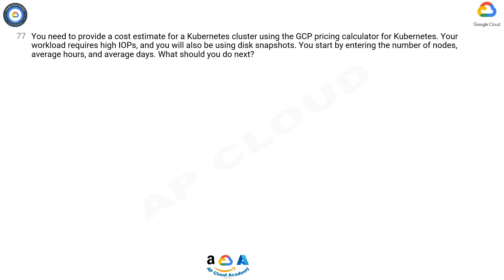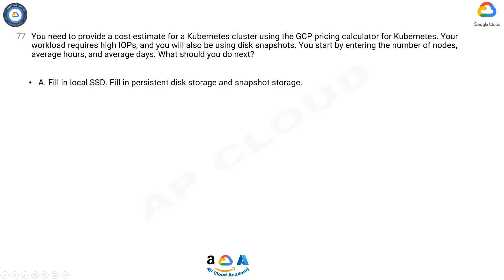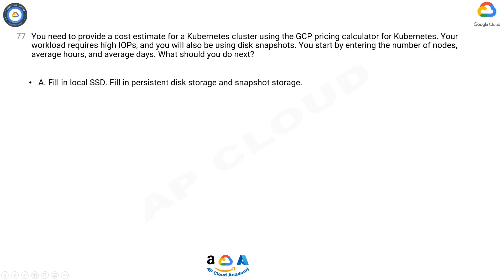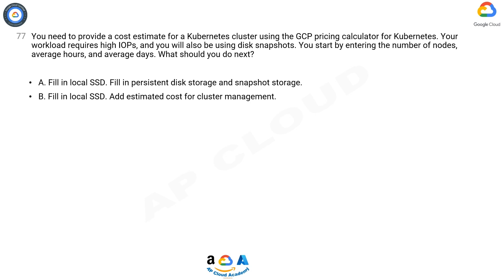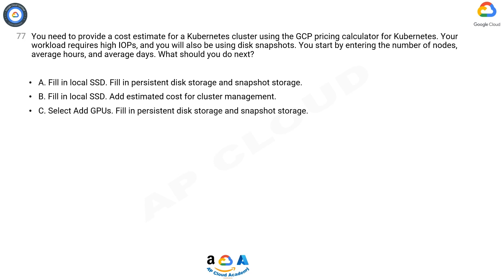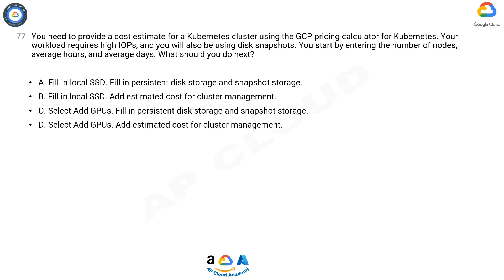Q77. You need to provide a cost estimate for a Kubernetes cluster using the GCP pricing calculator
Q77. You need to provide a cost estimate for a Kubernetes cluster using the GCP pricing calculator for Kubernetes. Your workload requires high IOPs, and you will also be using disk snapshots. You start by entering the number of nodes, average hours, and average days. What should you do next?

A. Fill in local SSD. Fill in persistent disk storage and snapshot storage.
B. Fill in local SSD. Add estimated cost for cluster management.
C. Select Add GPUs. Fill in persistent disk storage and snapshot storage.
D. Select Add GPUs. Add estimated cost for cluster management.